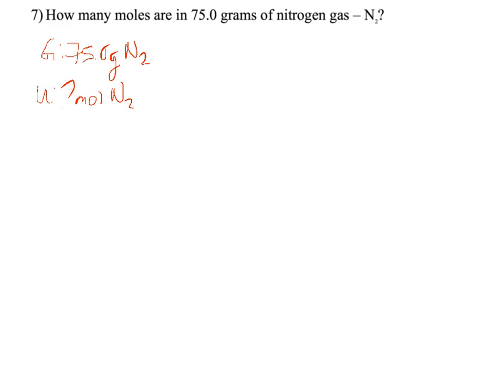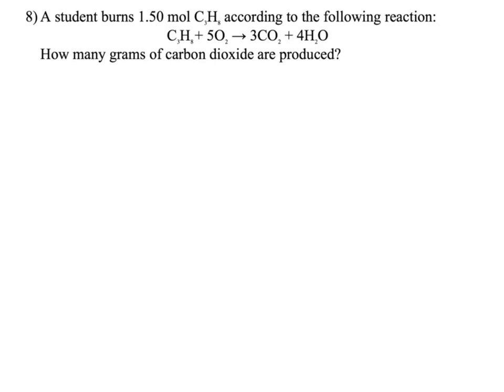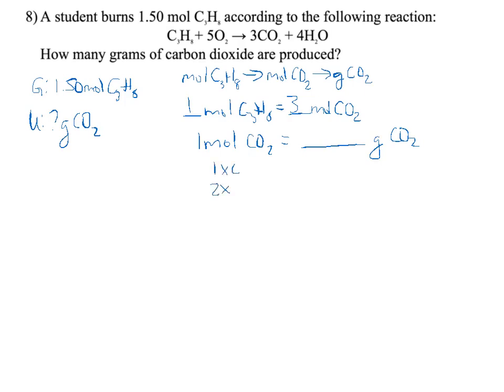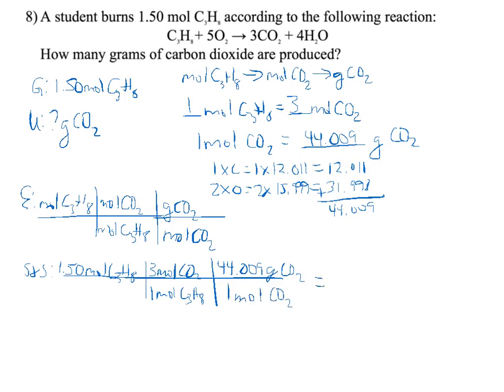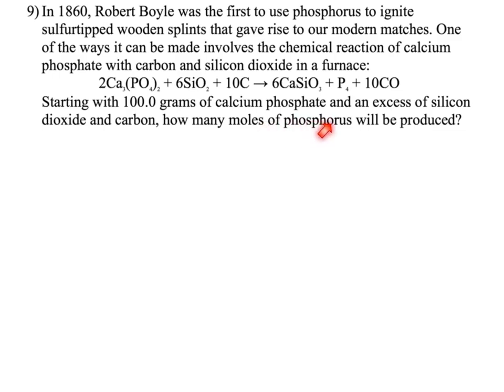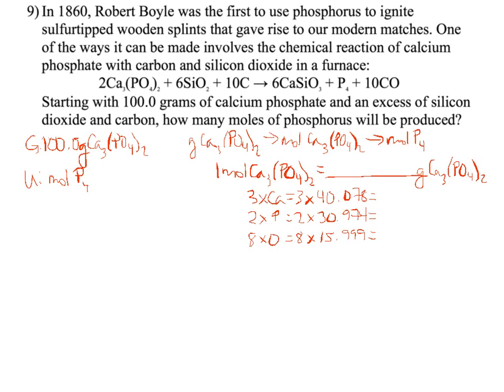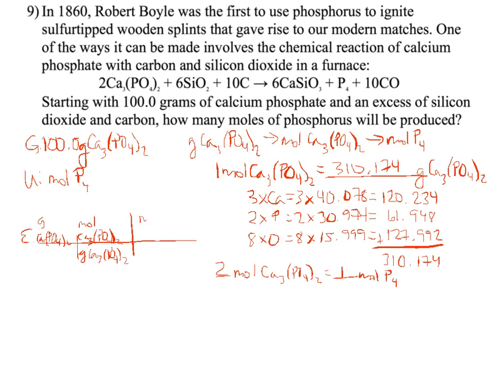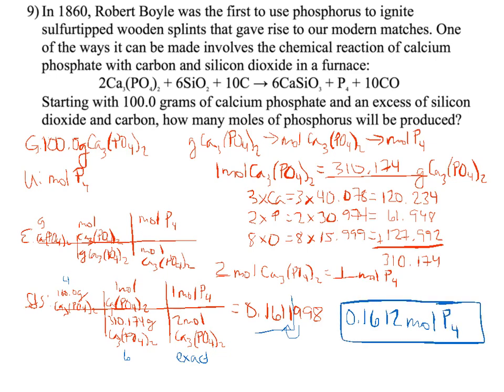unit 8 test review #7-9